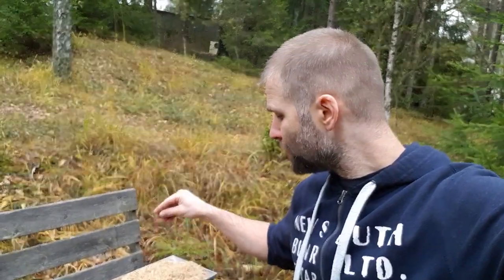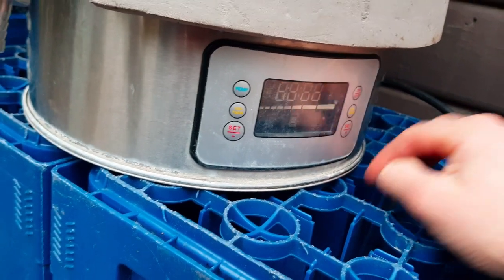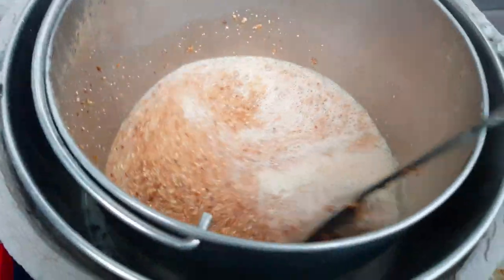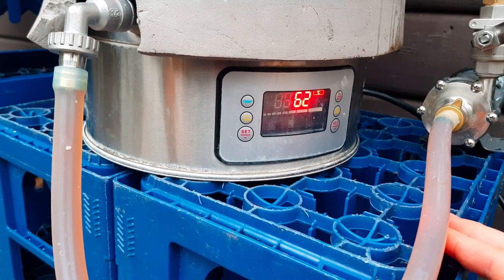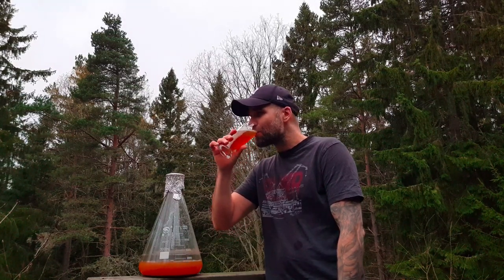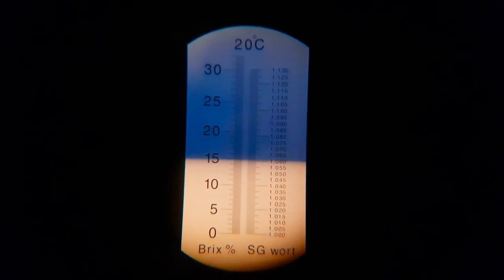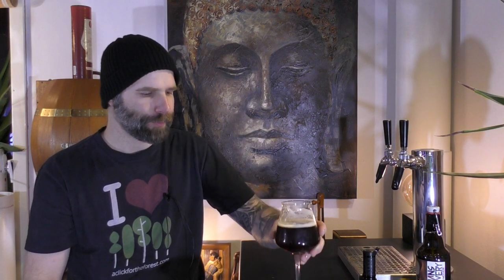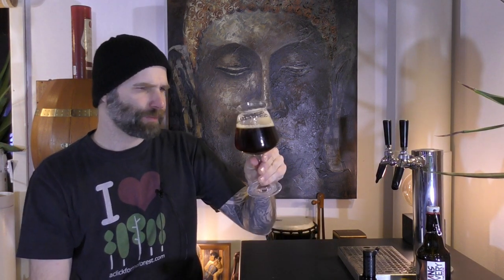My Christmas Beer recipe 2017 Grain 2 Glass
Grain to glass video. Brewing, tasting and sharing the all grain recipe for my Christmas beer for the Christmas off 2017.
Also some footage from using the Fermentasaurus.

Shopping links*
Fermentasaurus:

Fermentasaurus Pressure Kit:

DrHans Brewery Spreadshirt Scandinavian Store*
DrHans Brewery Spreadshirt International Store*

Thumbnail created
with Pixomatic PRO

DrHans